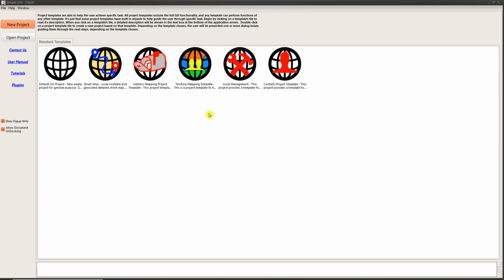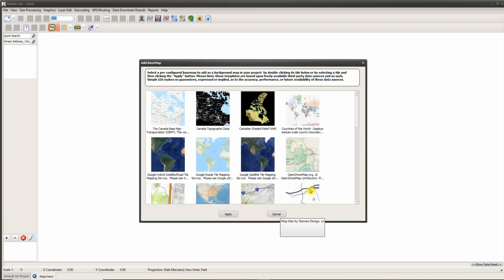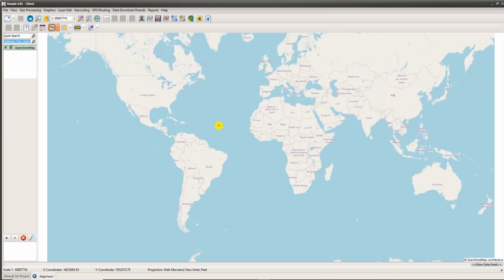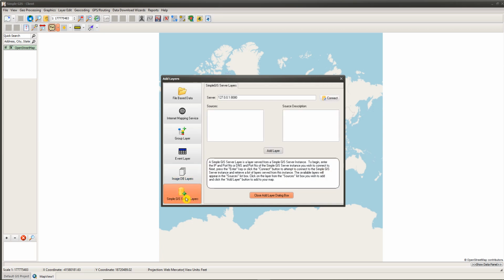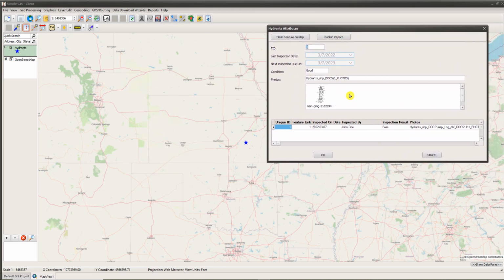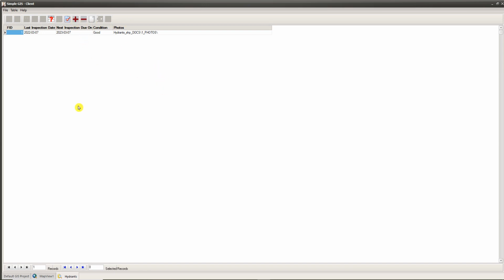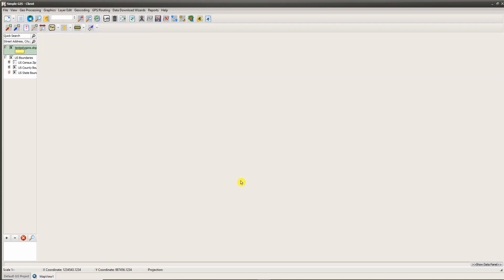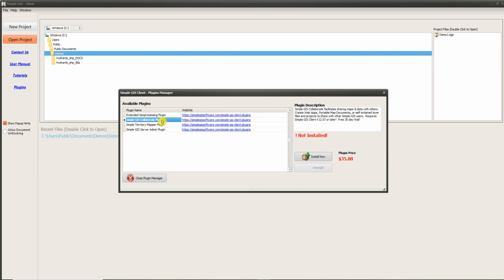Simple GIS Software Tutorials - Simple GIS Client Version 14 Basics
Video tutorials demonstrating basic interface functionality of Simple GIS Client, Version 14 desktop GIS software. This tutorial covers the basic application interface including creating a new project and the main project document types.  for more information.

Chapters:
0:00 Introduction
0:35 Creating a New Project from a Project Template
6:14 Overview of Simple GIS Client Project.
6:50 Basic Overview of Map Data View Document
22:00 Brief Overview of Project Document Types
25:32 Docking and Undocking Child Documents from Main Application Window
27:44 Opening a Previously Saved Project File
29:08 Application Settings for Docking and Popup Hints